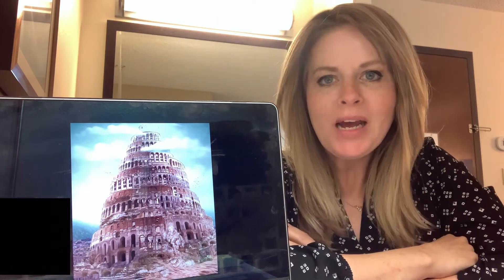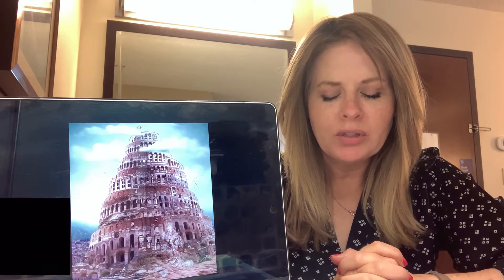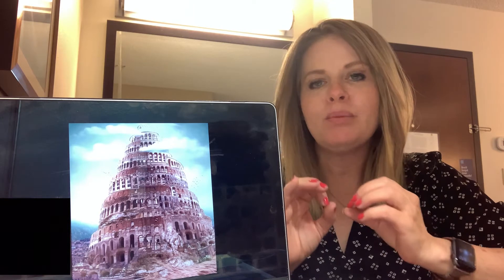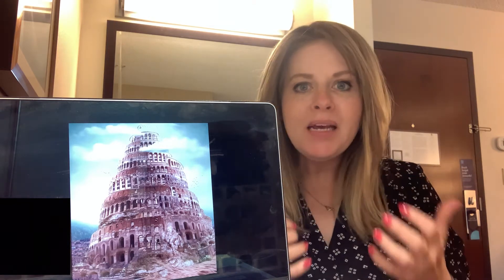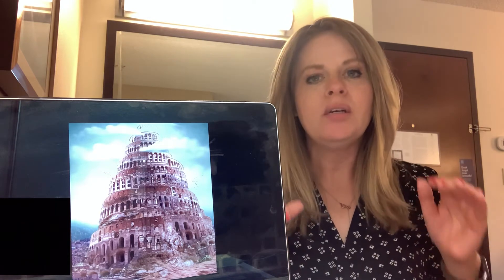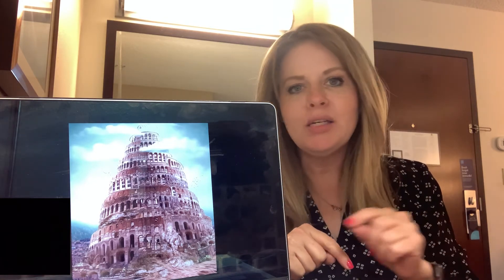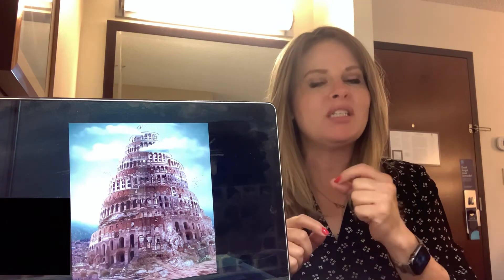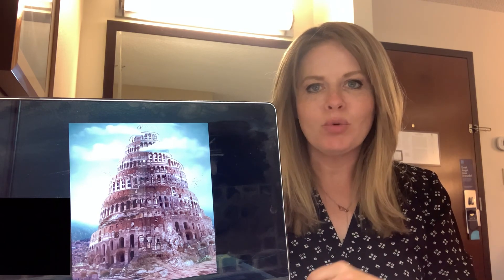Bible Reading Genesis Chapter 11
Join us as we continue reading through God's word!